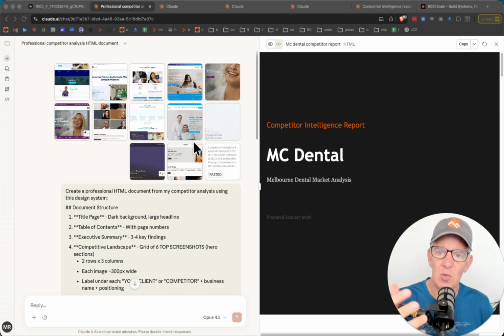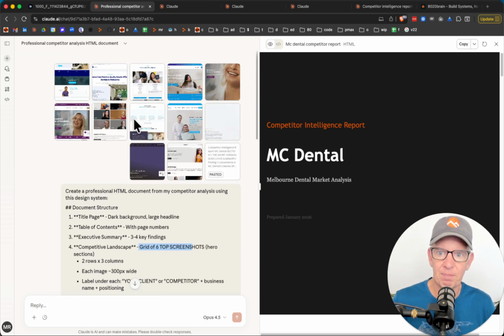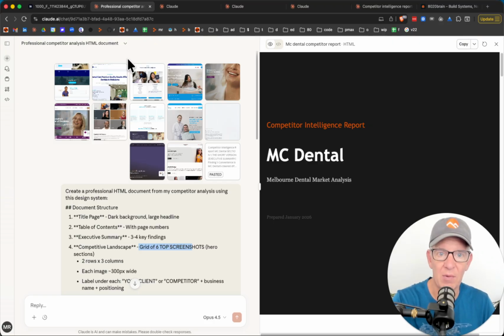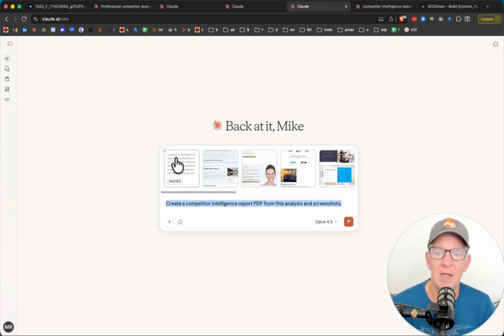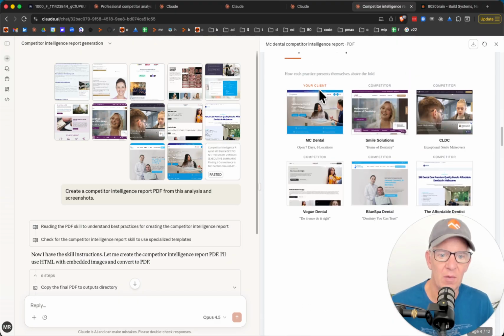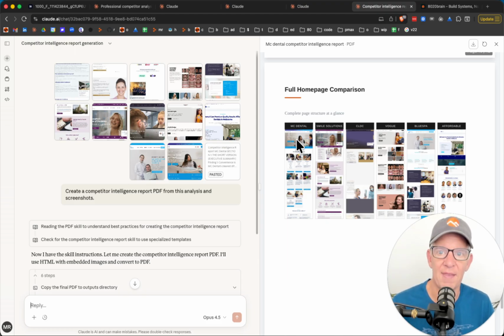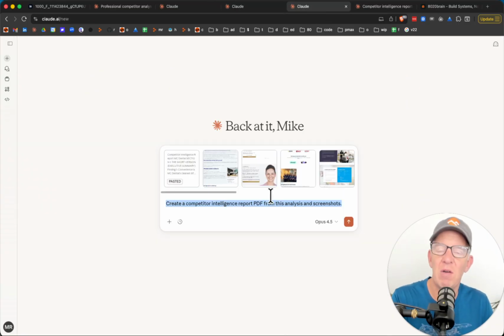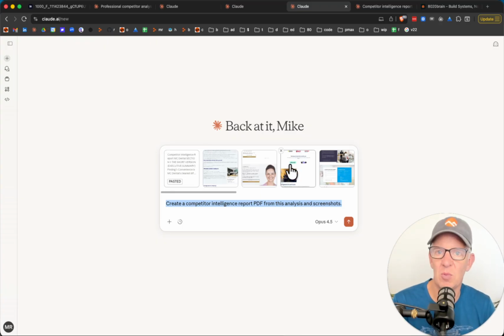Client Gift Challenge - Day 5 BONUS: Adding Images to Your PDF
Free 5-day challenge to help you create an unforgettable client gift using AI.

BONUS VIDEO: Learn how to add images to your PDF report to make it even more visually compelling.

This challenge is designed for Google Ads professionals who want to deliver more value to their clients.